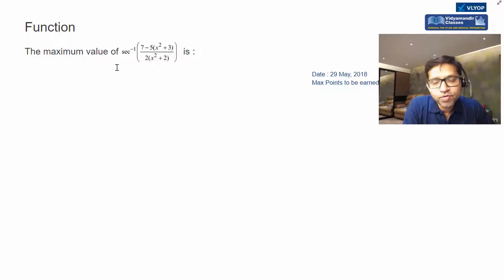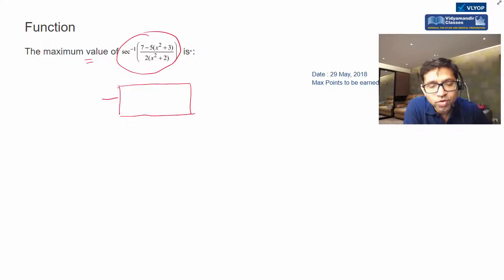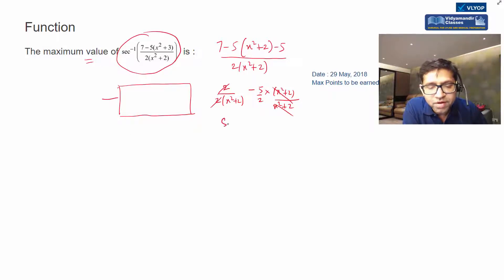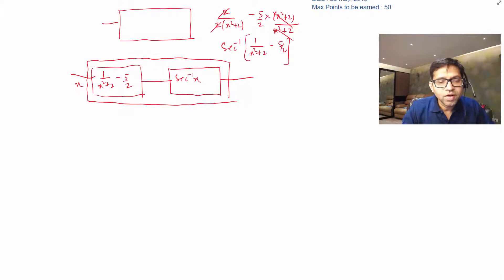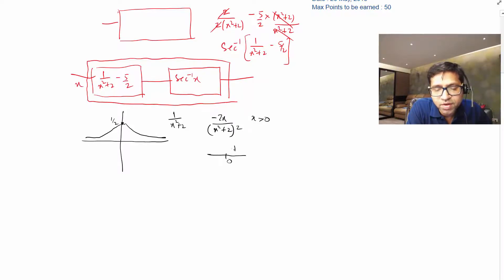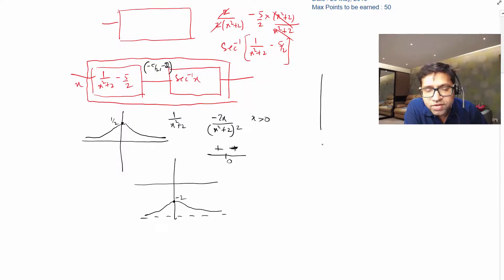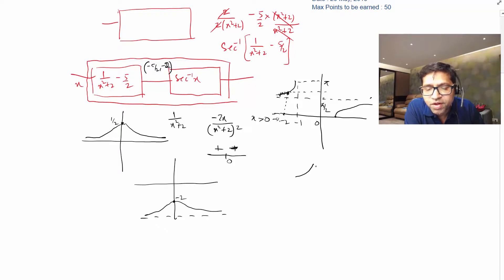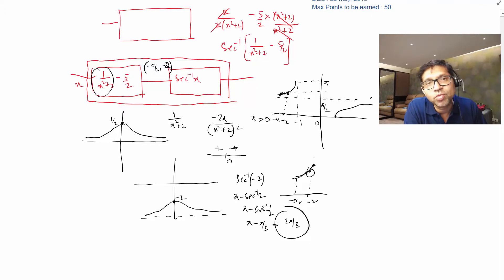JEE Math Practice Daily Problem - 29 May 2018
Daily Math Problem by Manmohan Gupta  (Munna Bhaiya), Co-Founder Vidyamandir Classes. This will help all JEE aspirants keep their Math revised.